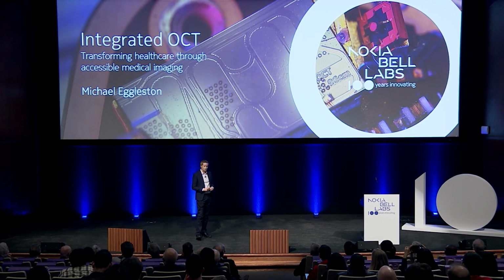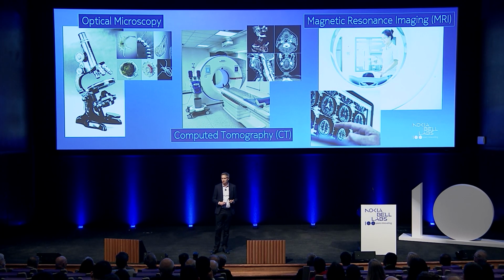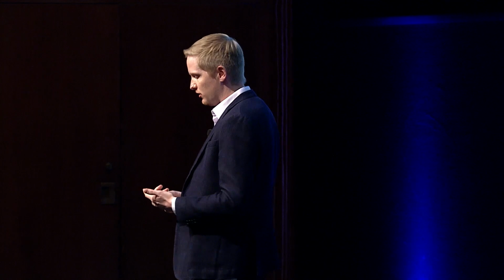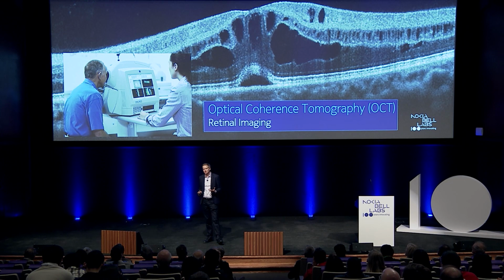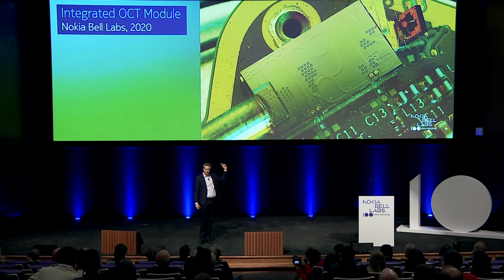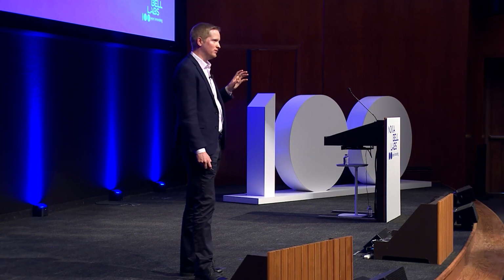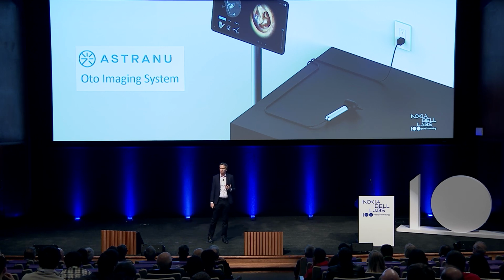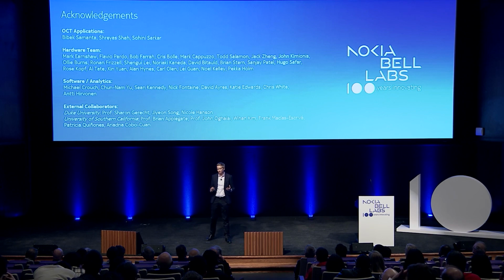Innovations Unleashed - Intelligent Optical Coherence Tomography (iOCT)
On April 9 - 11th, Nokia Bell Labs celebrated its 100th anniversary at its iconic Murray Hill, New Jersey campus. We gathered some of the brightest minds for insightful discussions on shaping the future including our own Michael Eggleston, Data and Devices Research Group Leader.

Can you truly treat what you can’t see? In this compelling talk, Michael reveals how we’re shrinking powerful imaging tech into chip-sized tools that can transform everyday healthcare.

Discover how integrated Optical Coherence Tomography (iOCT) is being embedded into common tools like the otoscope — unlocking the ability to see through the eardrum, precisely diagnose infections, and even deliver real-time hearing assessments. The technology doesn’t stop at the ear — watch how it's also being used to monitor wound healing non-invasively, powered by AI.

Explore more about Bell Labs' century of groundbreaking achievements and innovations